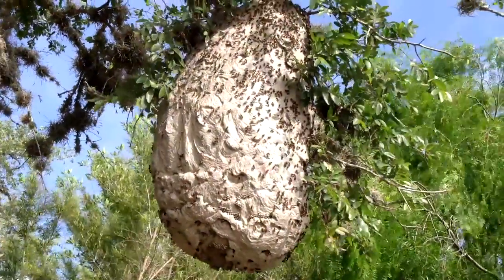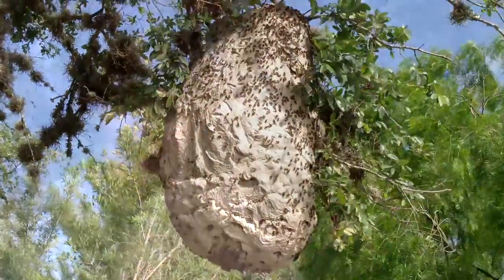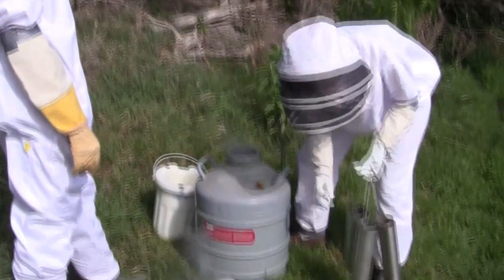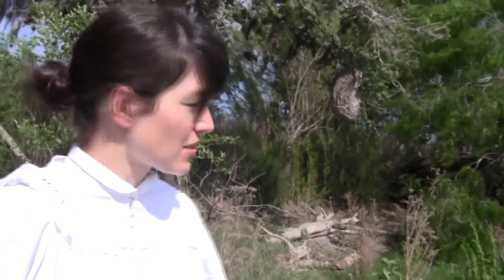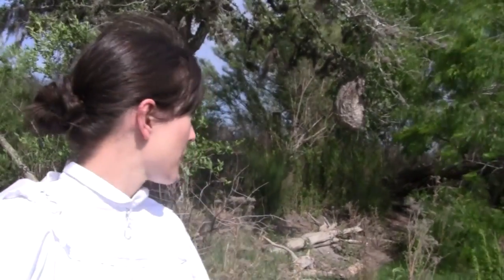Mexican Honey Wasps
Biologists from the London Zoo in South Texas researching the Mexican honey wasp.
Lead researcher Dr. Elli Leadbeater from the Institute of Zoology and Zoological Society of London explains the project.